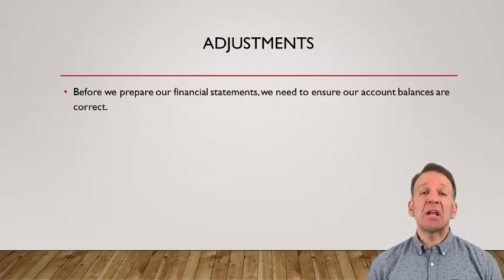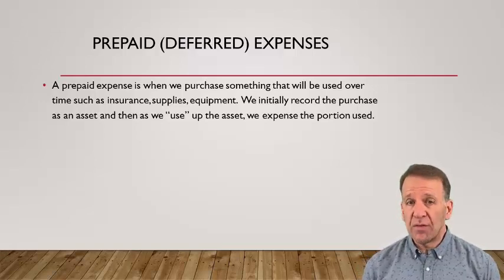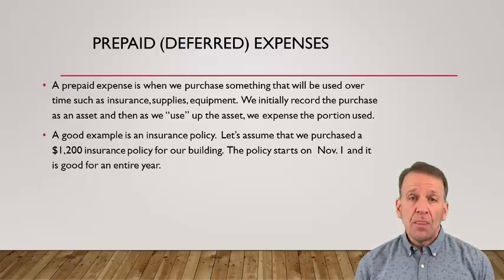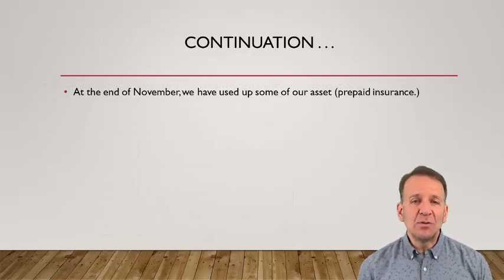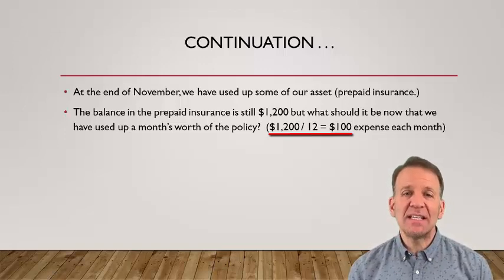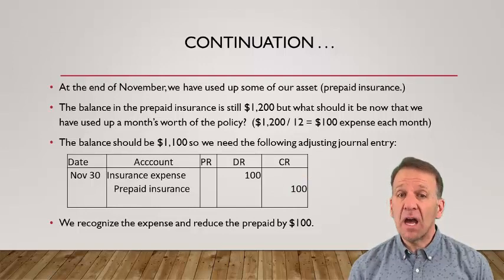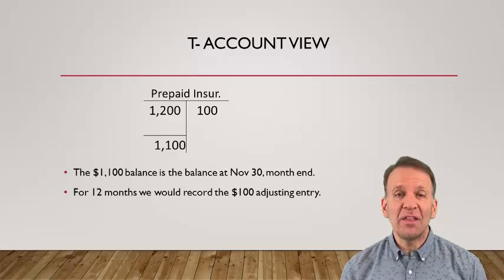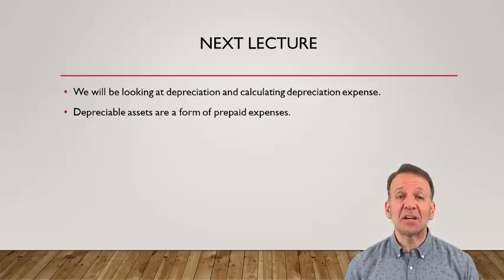Prepaid Expenses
This video covers the definition accounting treatment of prepaid expenses, using an insurance policy example.